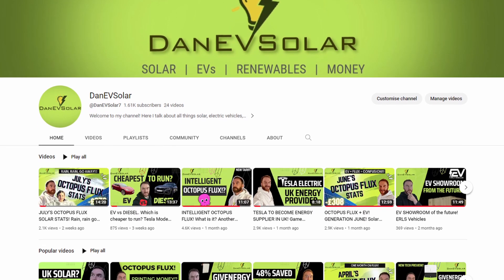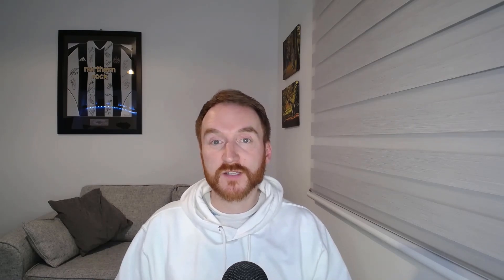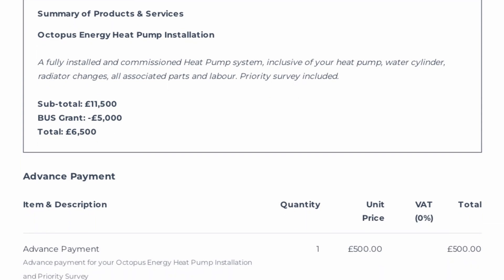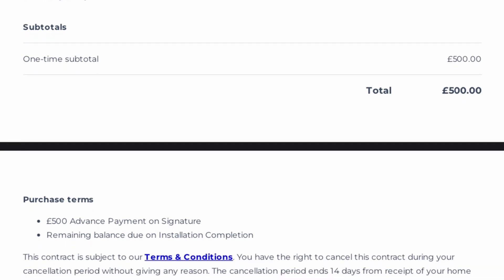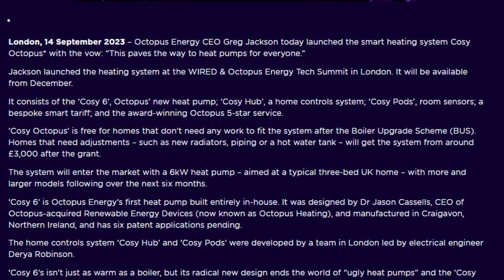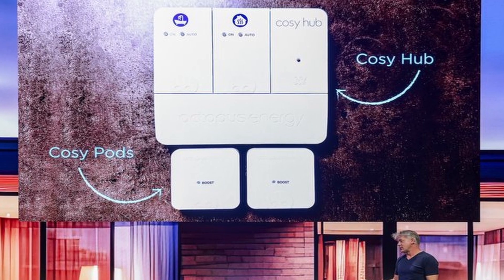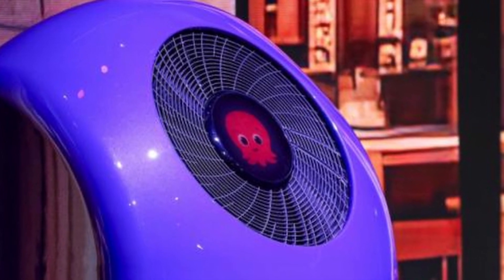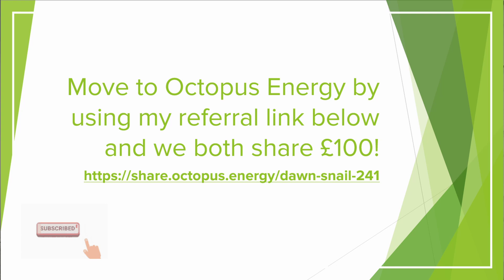OCTOPUS COSY 6 HEAT PUMP... FOR FREE!? Game changer!?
In this video I discuss Octopus' new very own heat pump called Cosy 6!  I'll be taking a look at what it is, how it looks and how much it costs and how some cases it may even be free!  Enjoy!

JULY'S OCTOPUS FLUX SOLAR STATS! Rain, rain go away and I am out of a job!